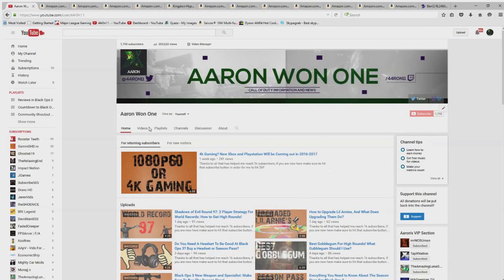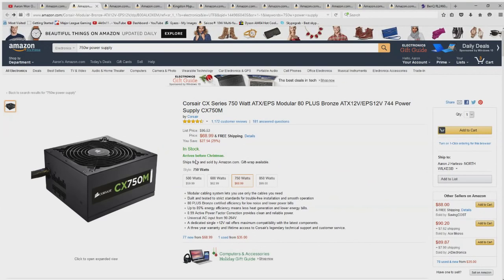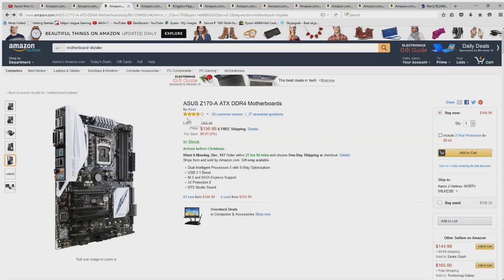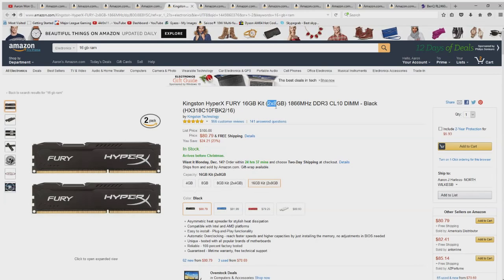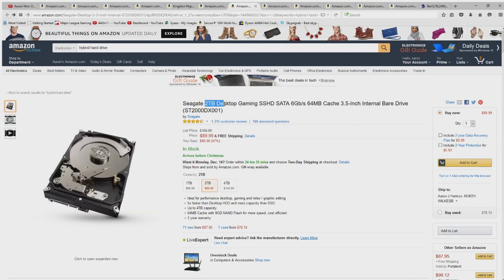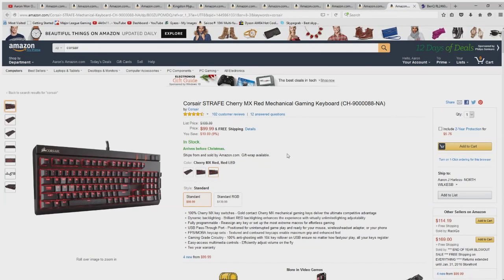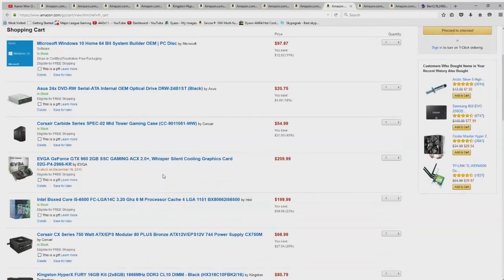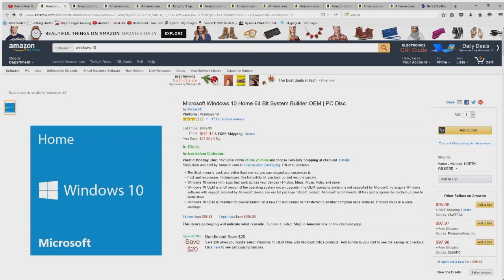The Best Gaming PC Under $1,000: How to Build A Gaming PC That Will Last Forever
Parts Include:

(Corrected DDR4 Ram)

The games I will be playing on Xbox One:
Call of Duty: Ghost
Call of Duty: Advanced Warfare
Call of Duty: Black Ops 3

Favorite Weapons (Top 3):
Ghost:
1. Honey Badger
2. Vector
3. Remington

Advanced Warfare:
1. ASM1 Speakeasy
2. MP11 Royality
3. BAL-27 Inferno

Black Ops 3:
1. Razorback
2. ARK-7
3. M8A7